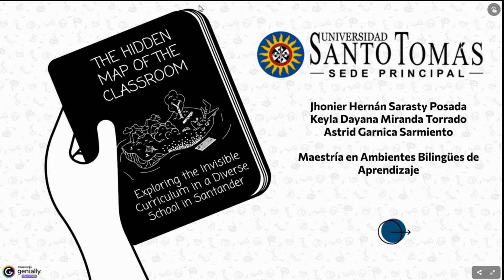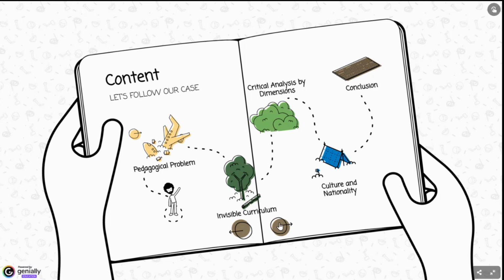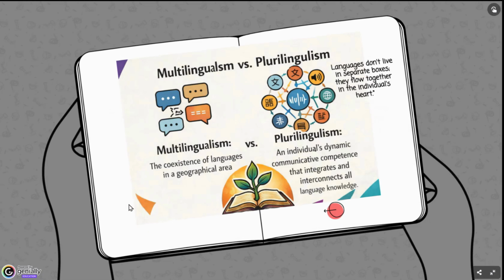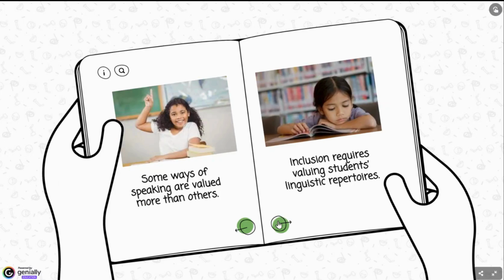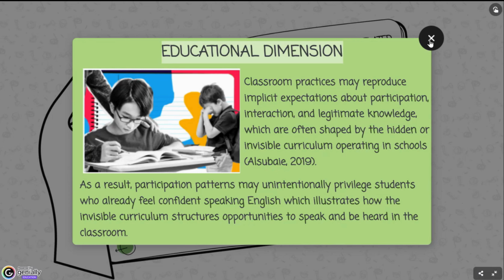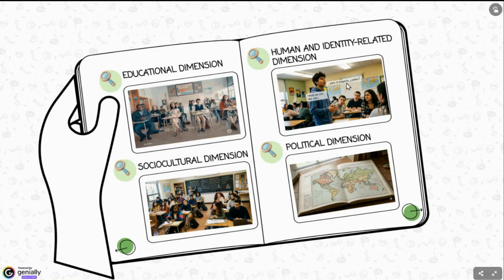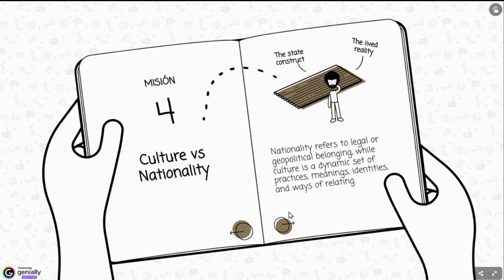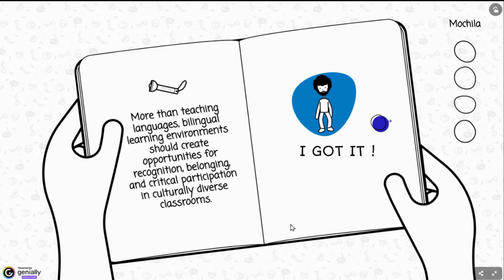CROSS-CULTURAL VIDEO MAP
This video presents an interactive analysis of cultural differences and the invisible curriculum within a bilingual learning environment in a public school in Santander, Colombia. Through a contextualized case involving inmigrant and Afro-descendant students, we examine how hidden norms, language hierarchies, participation patterns, and power relations shape recognition, belonging, and inclusion in the classroom.

The presentation connects theory and practice by drawing on key concepts such as Critical Discourse Analysis, intercultural education, plurilingualism, decolonial pedagogy, and the distinction between culture and nationality. More than describing diversity, this activity reflects on how bilingual learning environments can become more equitable, inclusive, and culturally responsive spaces.